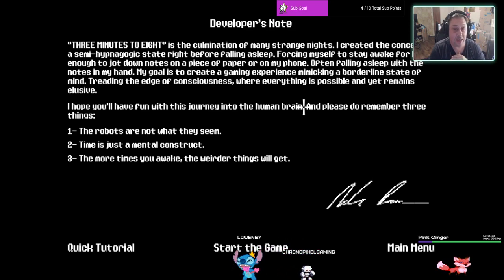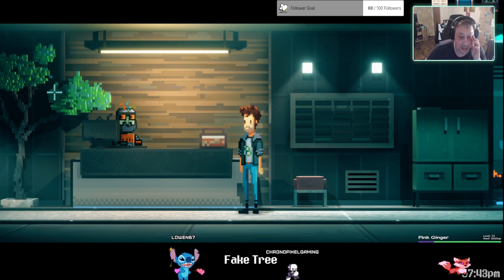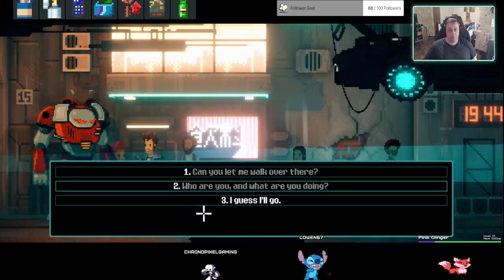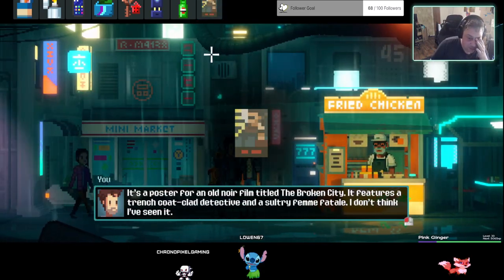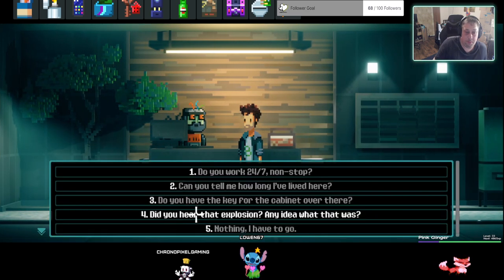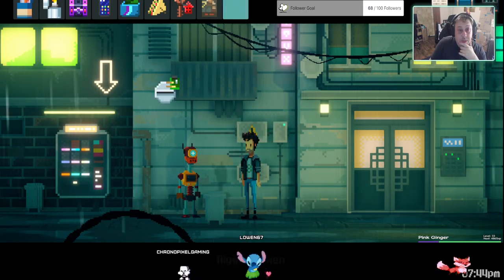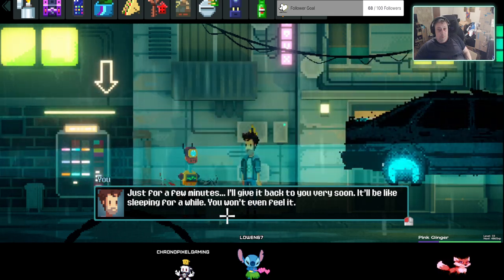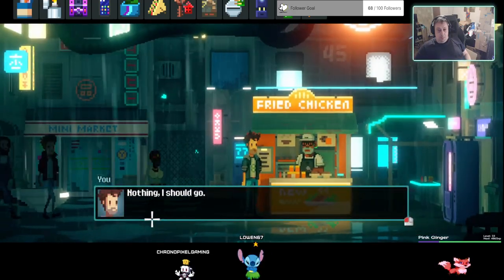Chronopixelgaming plays Three minutes to eight ep1